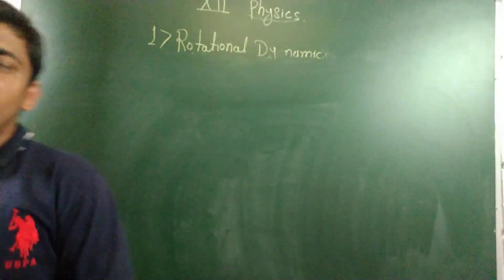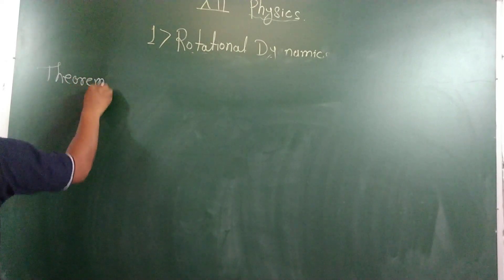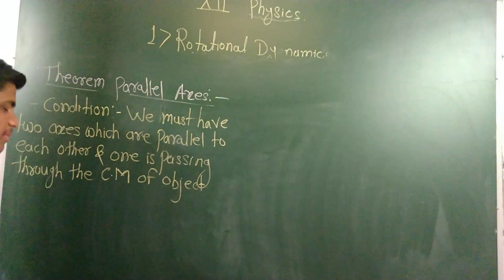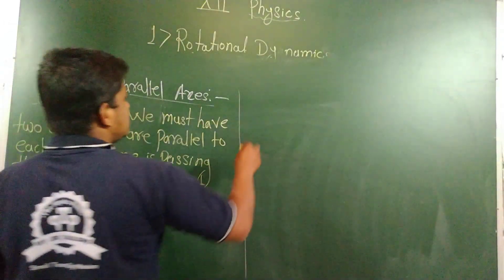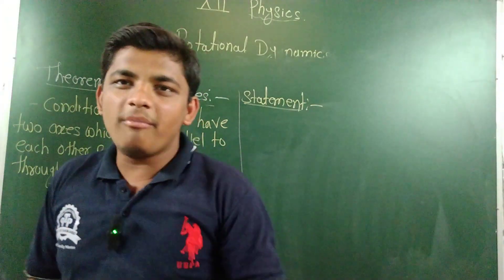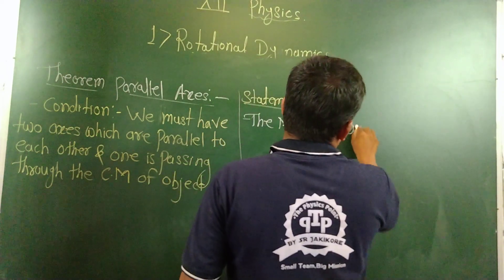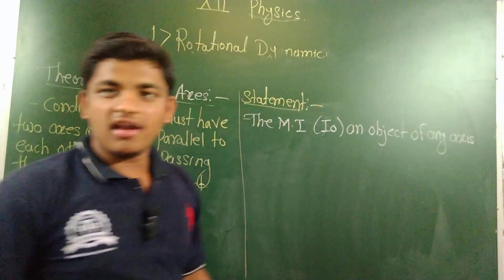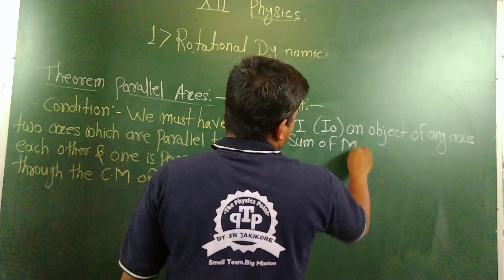Theorem of Parallel Axes | Rotational Dynamics | Moment of Inertia | 12th Physics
the theorem of Parallel Axes of the rigid body to finding the moment of Inertia of the rigid body.
the condition of the applying the theorem of Parallel Axes is must have two Axes of rotation which are parallel to each other and one of them is passing through the centre of mass of the rigid body.
statement the moment of Inertia of the rigid body about the any axis is the sum of moment of Inertia of the body about the parallel axis to the given axis which is passing through the centre of mass and the products of mass of the rigid body and square of distance between two parallel axis.

finding the moment of Inertia of the rigid body about the axis which passing through any point with the help of Pythagoras theorem.
this is most important point as per our exam please prepared it and follow me for the next lecture on the physics